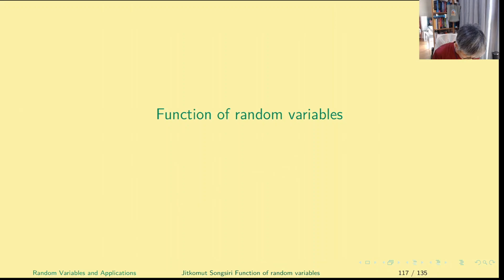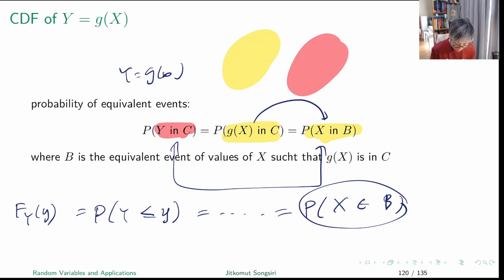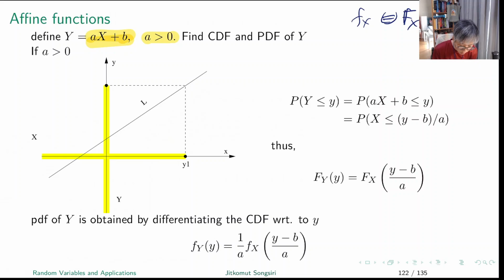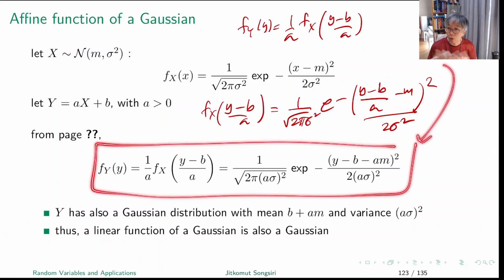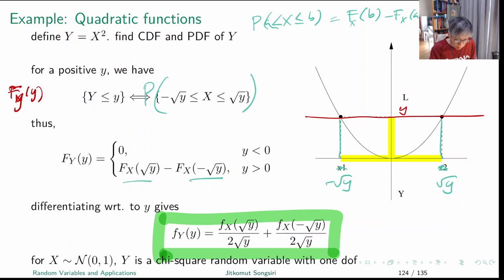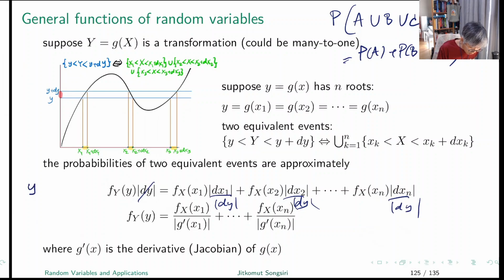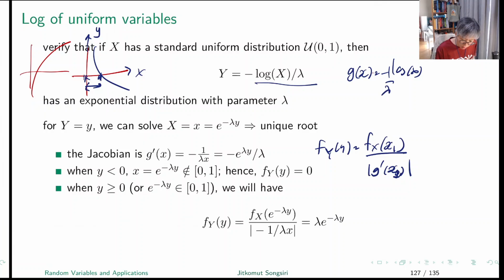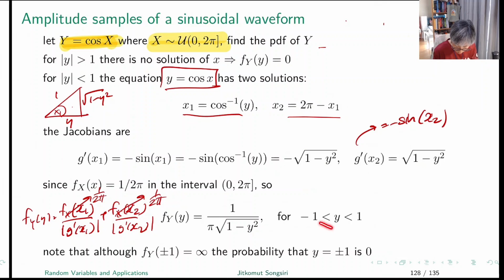Function of random variables: affine, quadratic, log, general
Linear, quadratic and general transformation, affine transform of Gaussian,  log of uniform variables. Examples of voice transmission systems, amplitude samples of a sinusoidal waveform.